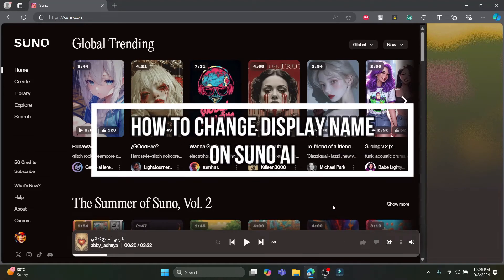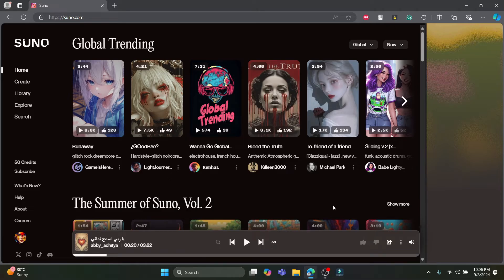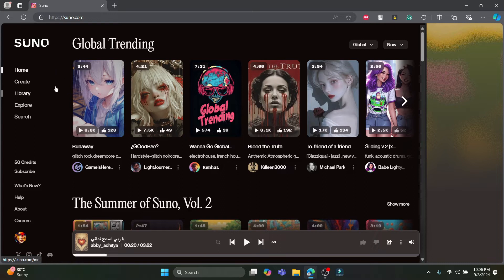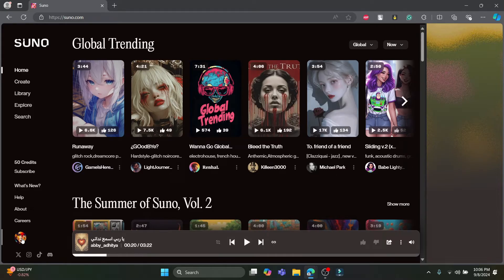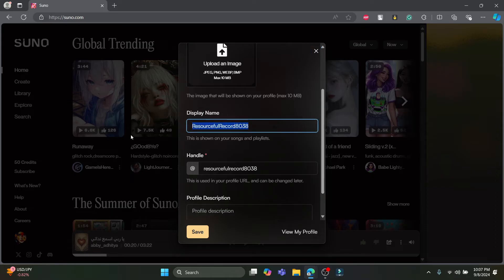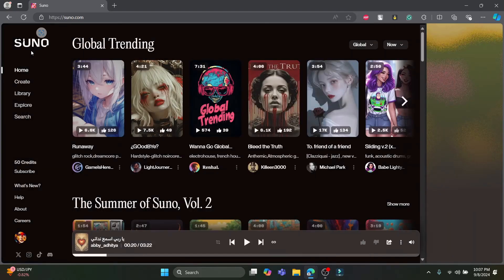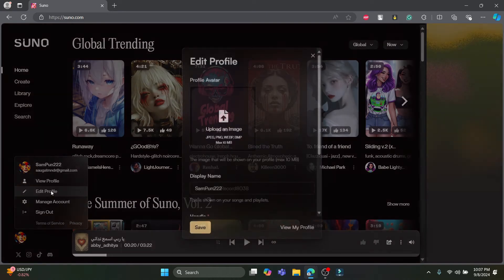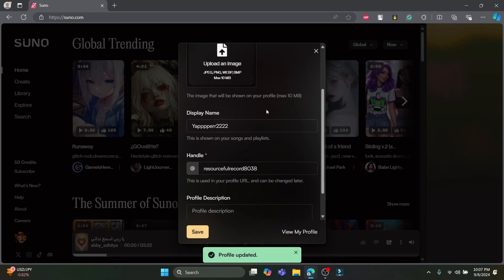How to Change Display Name on Suno AI 2024?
In this video, I’ll show you how to change your display name on Suno AI to better reflect your identity or brand. A personalized display name makes it easier for others to recognize you in the community!

Whether you’re a new user looking to set up your profile or a returning user wanting a change, this tutorial will help you easily update your display name on Suno AI.